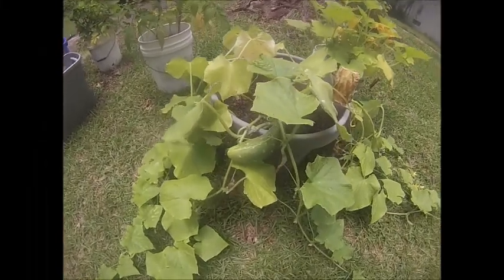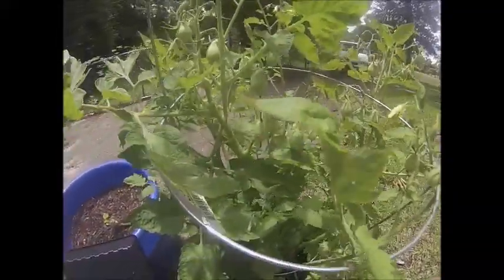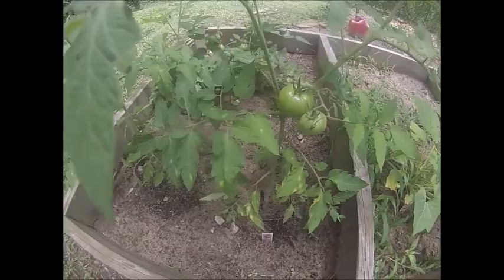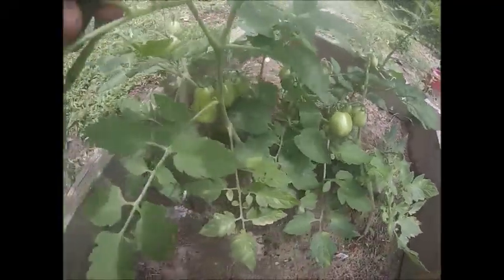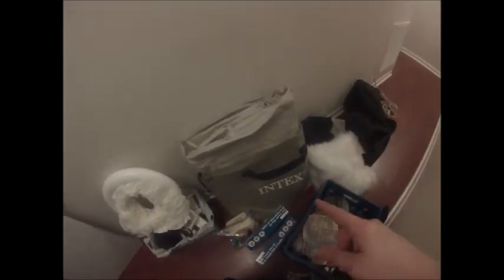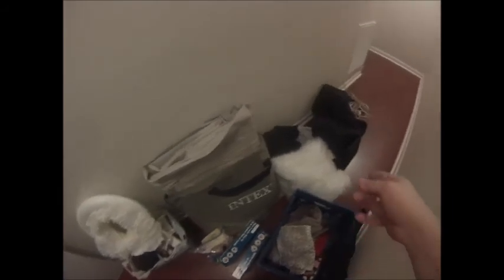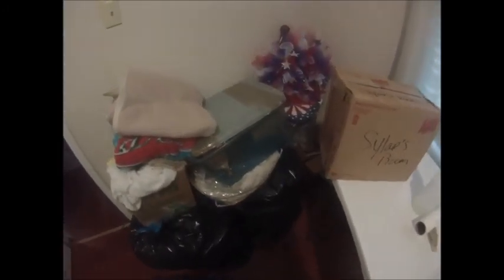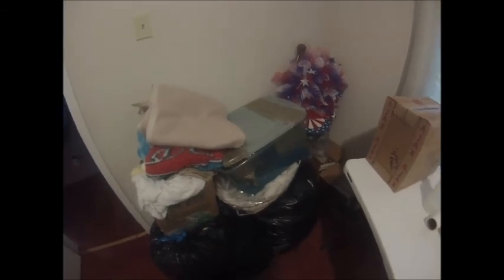The Journey to Less Vlog 26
Welcome to the channel! My name is Jessica, I am a newbie Homeschooler of 3! Come join us on our new journey!!